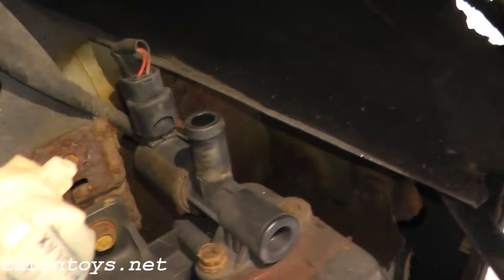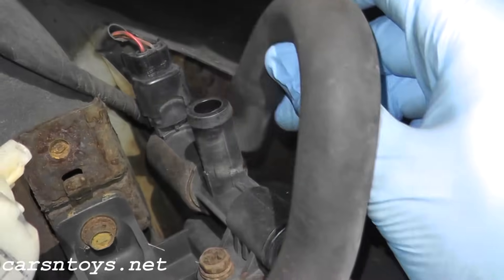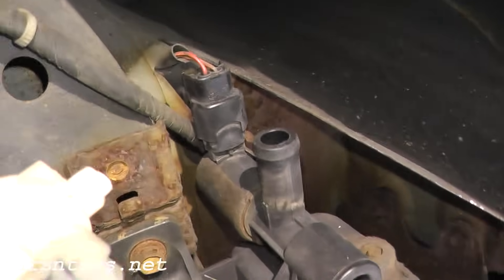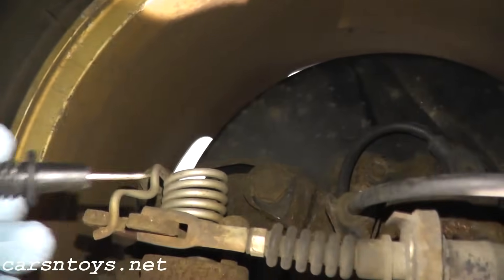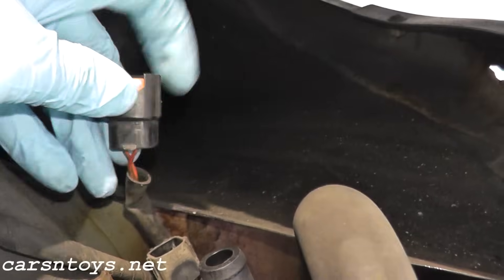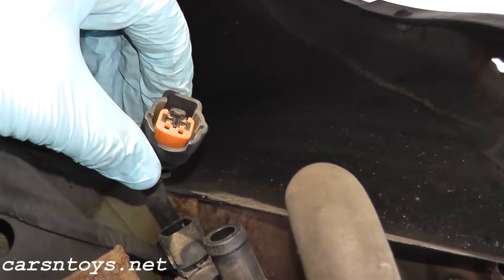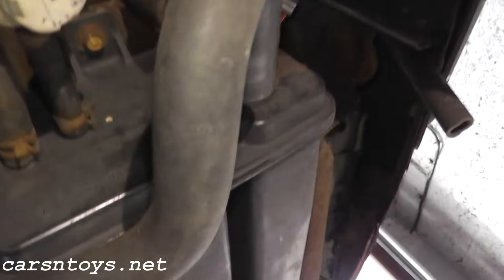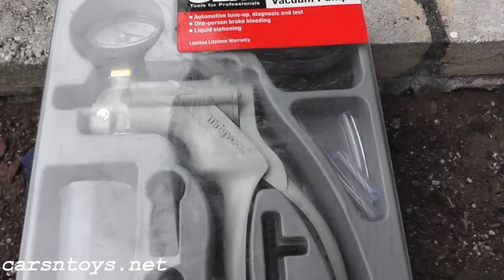How To Test and Replace EVAP Canister Vent Control Valve P0446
Evaporative Emission (EVAP) Canister Vent Control Valve - P0446 -testing and replacement. This specific vehicle is a '97 Nissan Maxima. Check with your vehicle's repair manual for testing parameters.

The EVAP canister vent control valve is located on the EVAP canister and is used to seal the canister vent. This solenoid responds to signals from the ECM. When the ECM sends an on signal, the coil in the solenoid valve is energized. A plunger will then move to seal the canister vent. The ability to seal the vent is a necessary part of the diagnosis algorithms for other evaporative loss system components.

P0446 - An improper voltage signal is entered in to the ECM through EVAP canister vent control valve. Or, EVAP canister vent control valve does not operate properly.